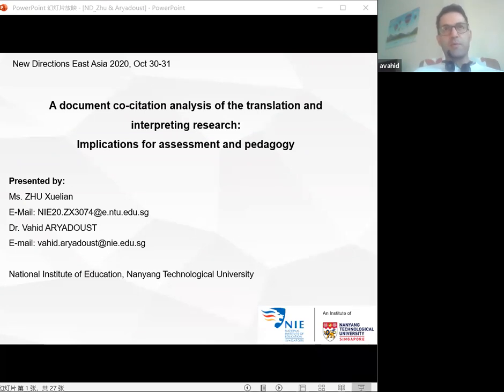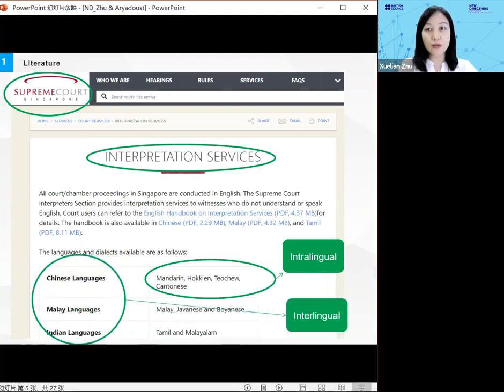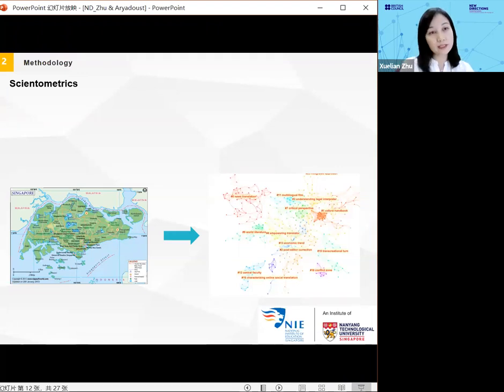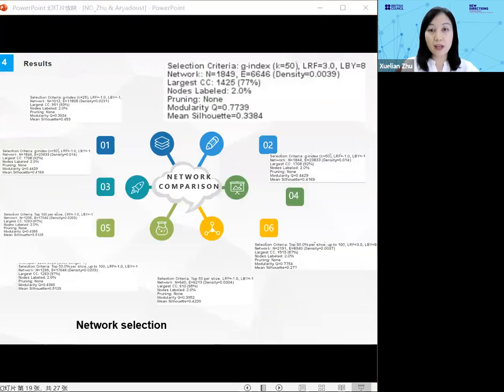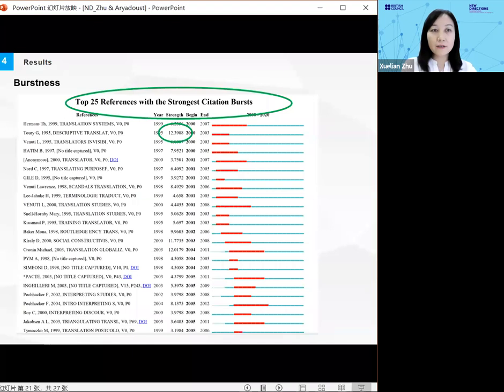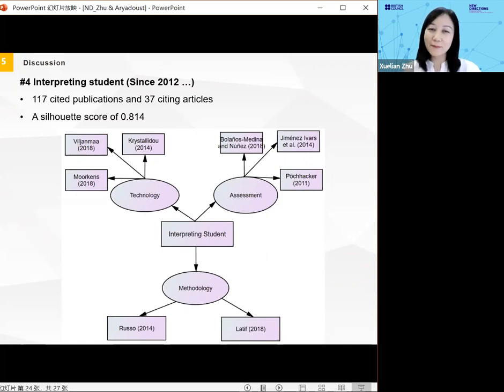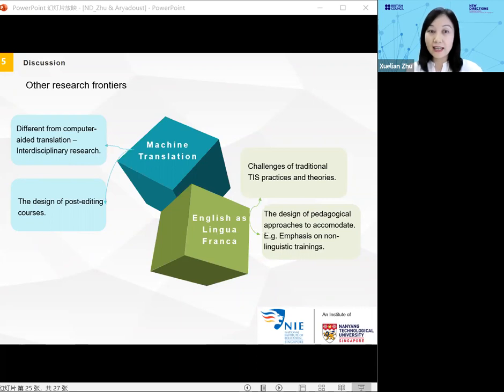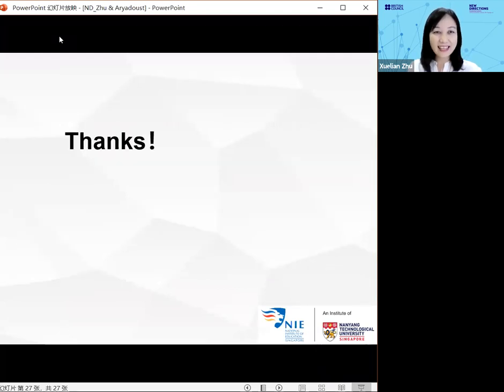A Document Co-Citation Analysis of the Translation and Interpreting Research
Translation and Interpreting studies (TIS) have been under continuous expansion in the 21st century, due to the growing demand for translation and interpreting professionals in the market. However, the developmental trends and patterns of TIS have not been identified in pedagogical or academic research. This study provides a retrospective review of TIS in the past two decades with a document co-citation analysis which was conducted on 2847 journal articles published between January 2000 and March 2020 in 13 major TIS journals indexed in Scopus.
A co-citation analysis was conducted and 25 discrete research clusters were identified including news translation, understanding legal interpreter, translation curriculum, and post-editing quality etc. A cluster view and a timeline view were presented, providing visualization of the weight and how these clusters have evolved through time. A burst detection technique was used to identify the most influential publications in the field. The results showed that 20 books and journal articles were the most frequently cited in this field. Moreover, a quantitative analysis including temporal metrics and structural metrics confirmed the robustness and reliability of the generated network.
Based on the findings, we extensively discussed how the observed trends in each cluster would contribute to further developments in TIS. Implications for instruction, research, and theory of TIS are discussed and some methodological guidelines are presented for future research.